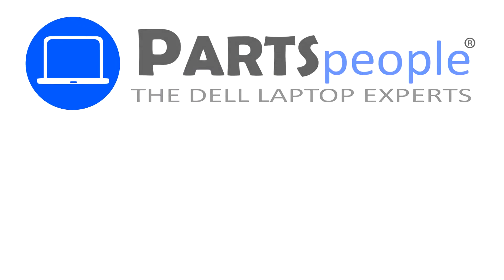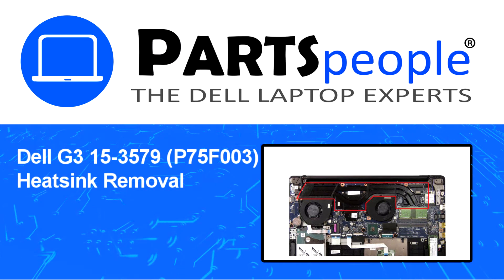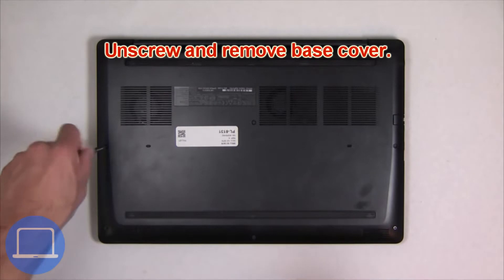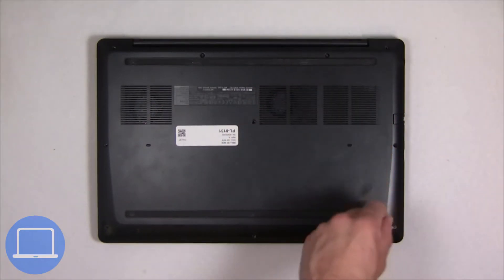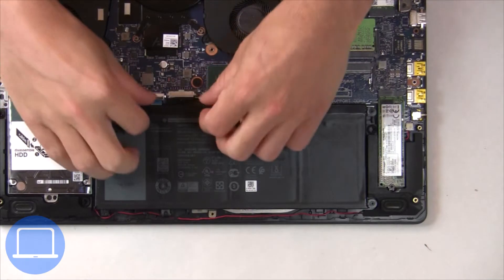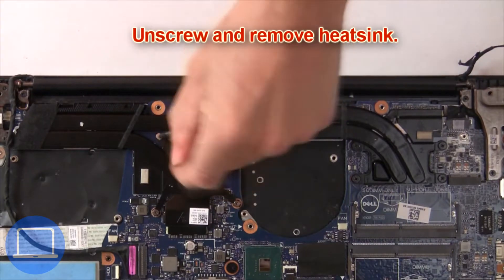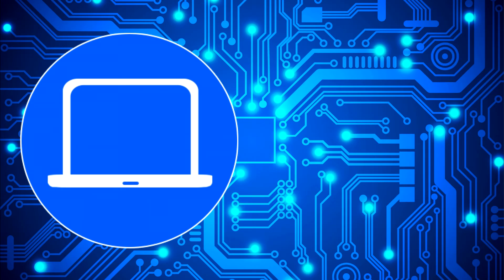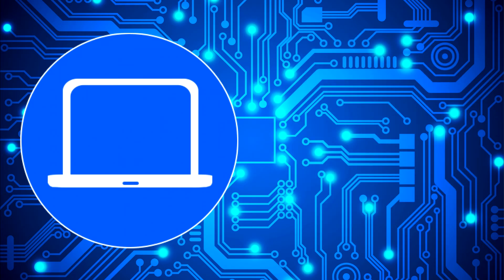Dell G3 15-3579 (P75F003) Heatsink How-To Video Tutorial